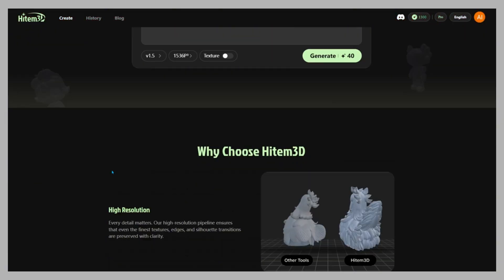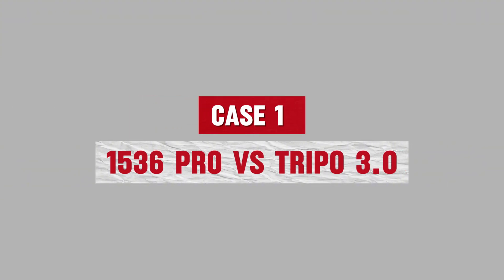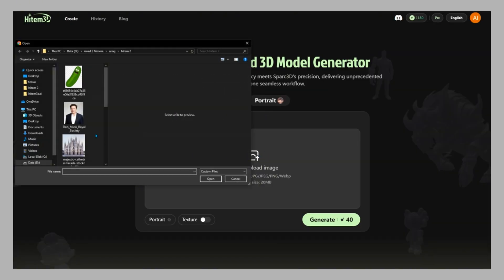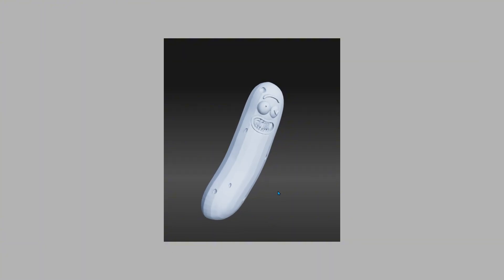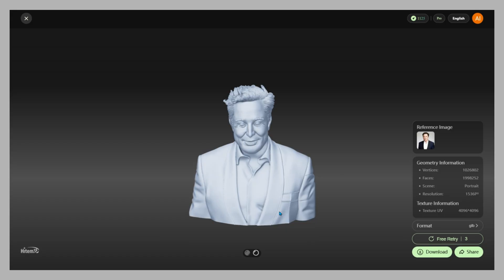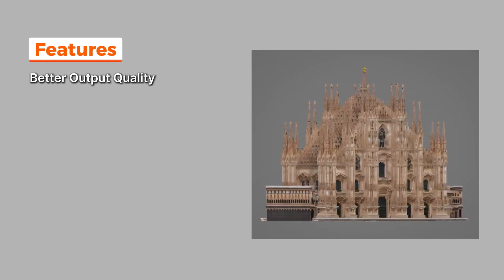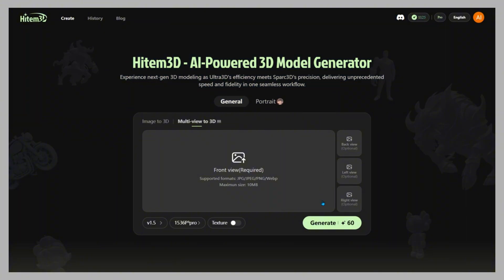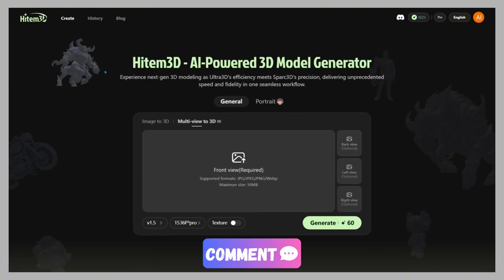Hitem3D 1.5 Review & Tutorial | Best AI 3D Model Generator for Games, Animation & Art (vs Tripo 3.0)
Want to create 3D models with AI in minutes instead of days? In this video, I review and walk you through Hitem3D 1.5, the latest version of one of the most powerful AI 3D model generators for game developers, animators, and digital artists.

We’ll cover all the new features in Hitem3D 1.5, show the step-by-step workflow, and even do a comparison vs Tripo 3.0 so you can see the difference in quality.

✨ What’s New in Hitem3D 1.5

✅ Cleaner, sharper, production-ready 3D outputs

✅ Improved portrait accuracy for realistic character faces

✅ 512 resolution for faster and cheaper drafts

✅ 1536 Pro resolution for maximum detail & fidelity

✅ Anime & 2D model support for stylized art and niche communities

✅ Clear competitive edge over Tripo 3.0 in detail & realism

🚀 How Hitem3D Works (Process)

Enter a text prompt or upload a reference image

Choose your resolution (512 quick draft or 1536 pro detail)

Generate your 3D model in just minutes

Preview the output with cleaner geometry & sharper textures

Export directly into Blender, Unity, Unreal, or Maya for production

🎮 Whether you’re a game developer, animator, VFX creator, or digital artist, Hitem3D 1.5 can save you hours of modeling and give you production-ready 3D assets instantly.

👉 Try Hitem3D Pro  with trial credits
📌 Tag @Hitem3D when you share your models—they’ll repost and feature your work!